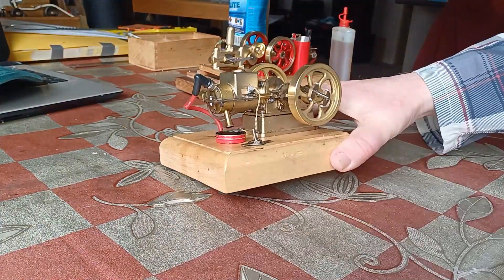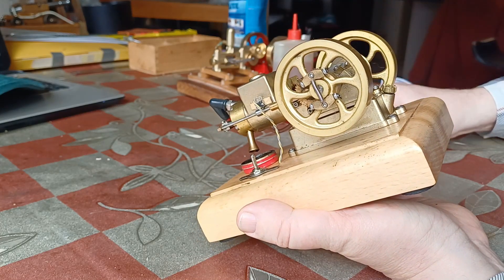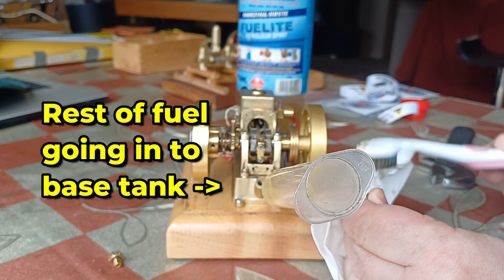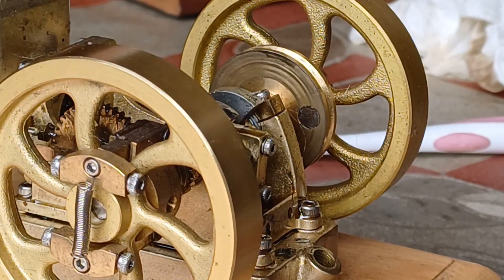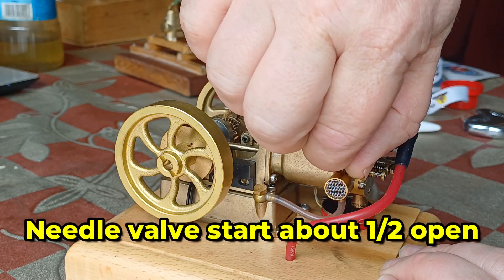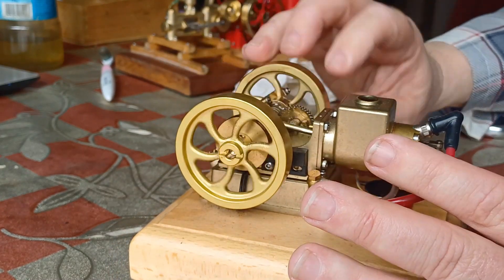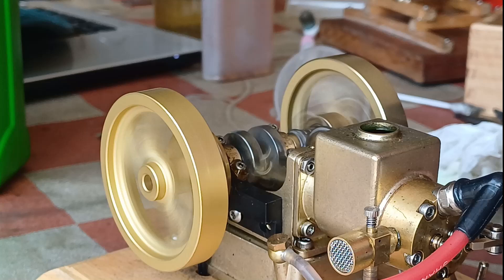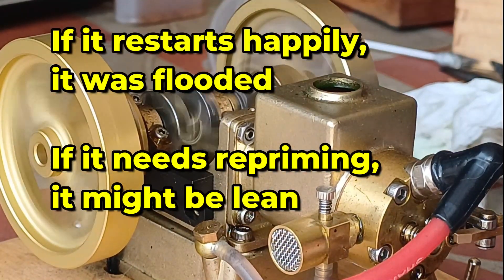Hit & Miss Engine Revival engine enginemodel okmomodels Microcosm M17 1.6cc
Help with with a like :) Hope you enjoyed. Questions & comments most welcome!